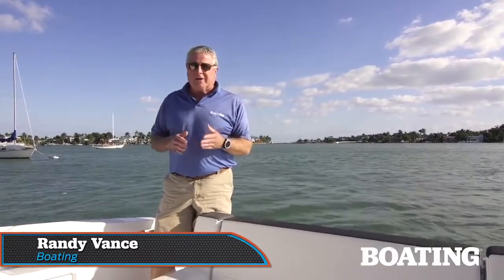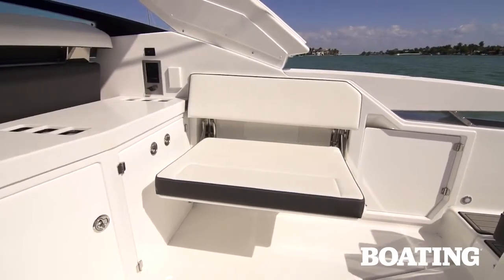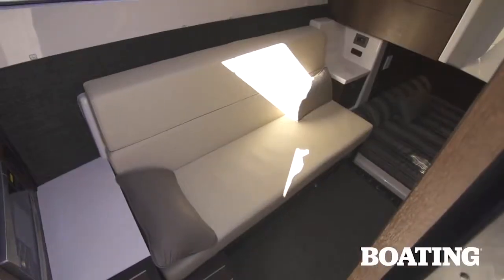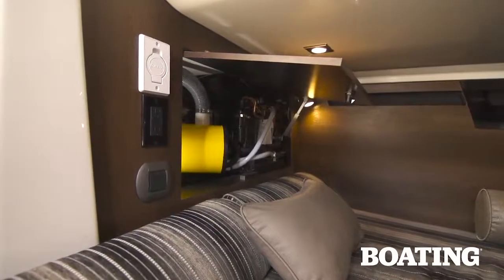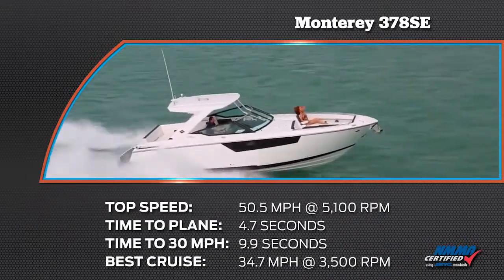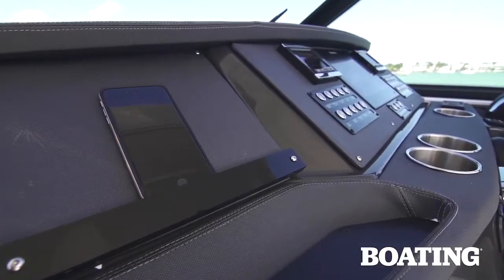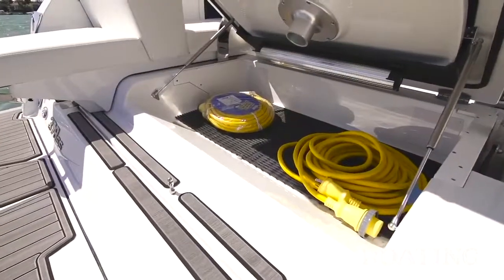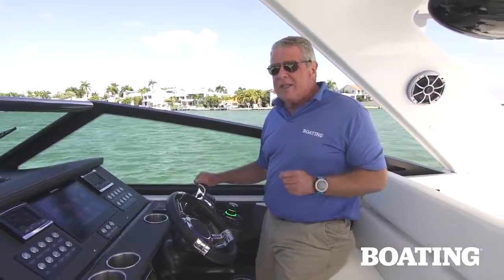Monterey Boats 378SE Walk Through with Boating Magazine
Minnesota’s number one place for fun! River Valley Power and Sport is a Marine and Power Sport Dealer servicing Minnesota from three locations based out of Red Wing, MN, Rochester, MN and on Lake Minnetonka in Wayzata, MN